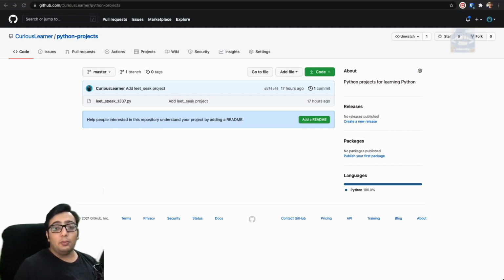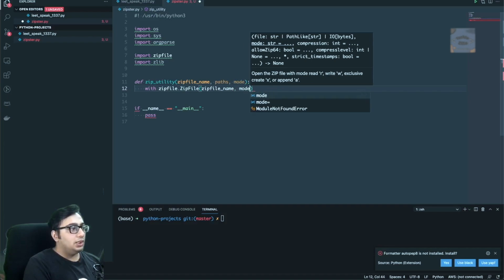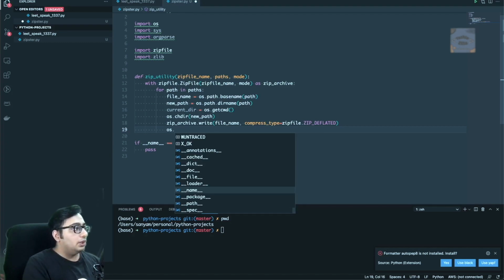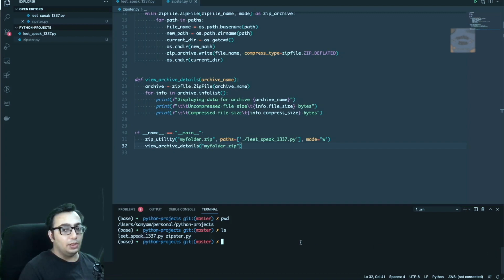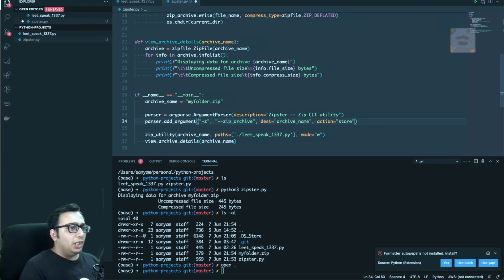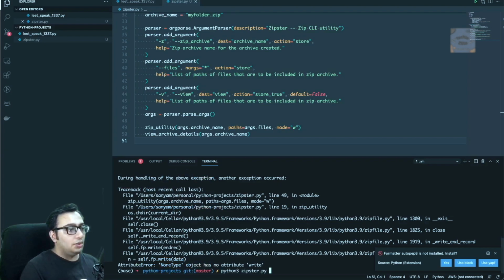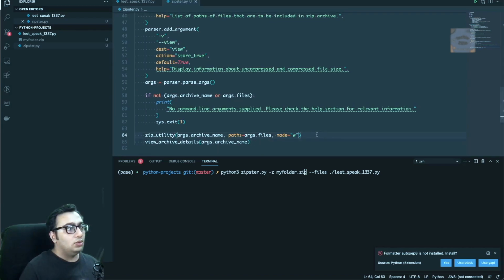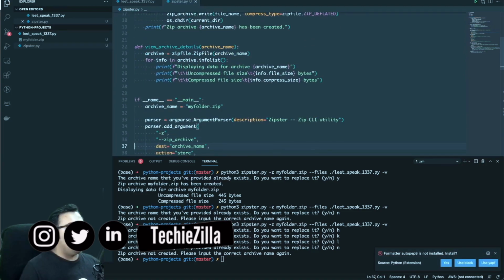Zipster App - Create compresses folder in Python | Python Best Project under 30 mins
**Winners will be announced on 12th September'21 on our social handles.

Python Project | Django Project | Python Beginner level Project